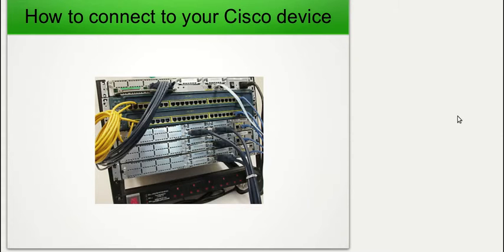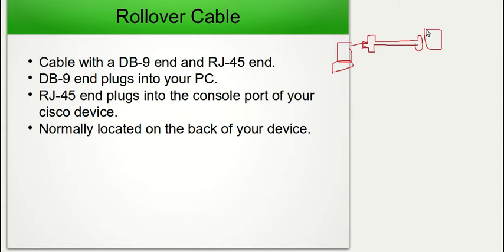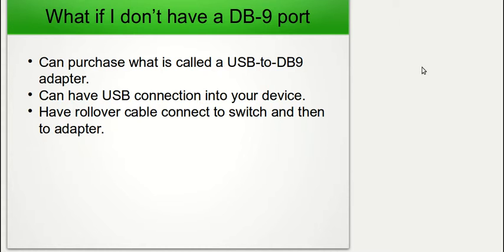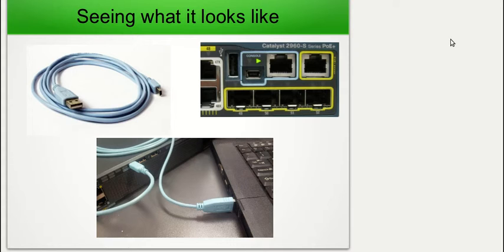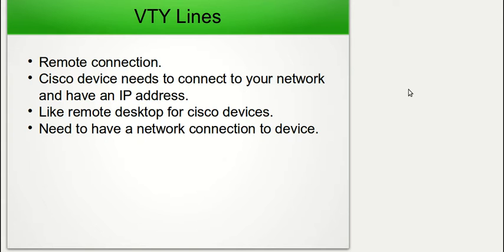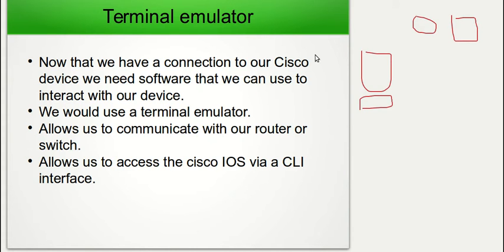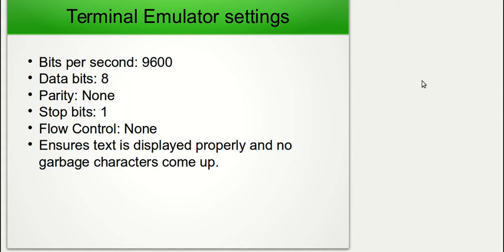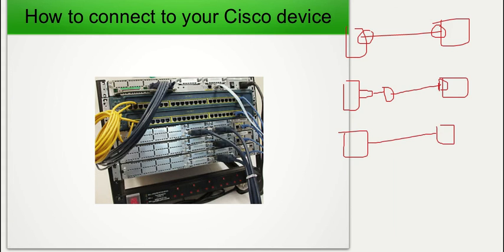How to connect to a Cisco device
Learn how to connect to a cisco device so you can configure features on that device.